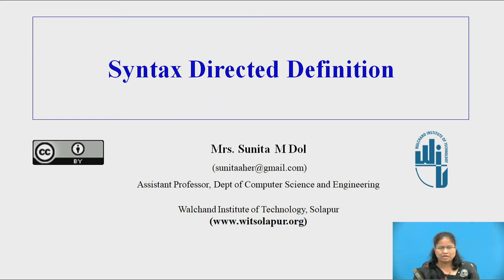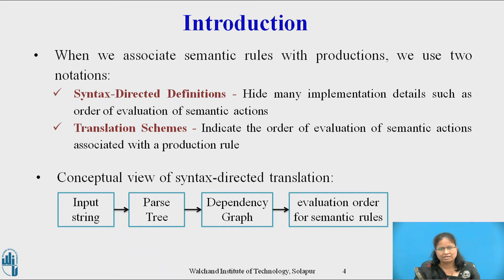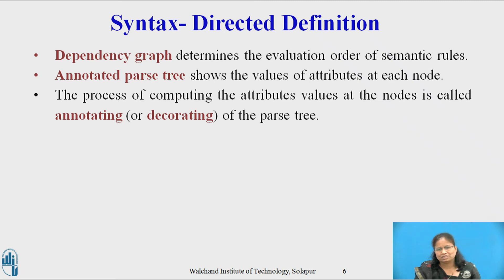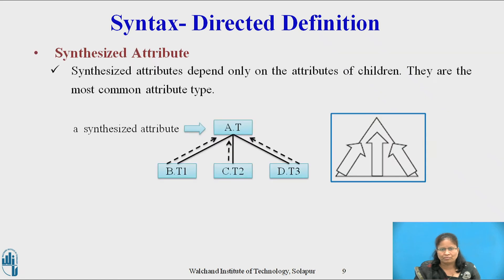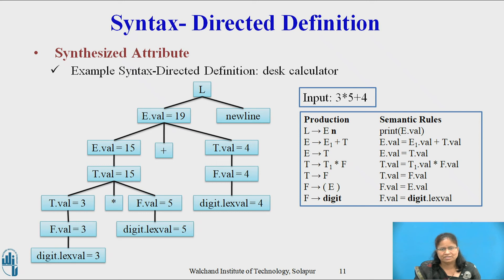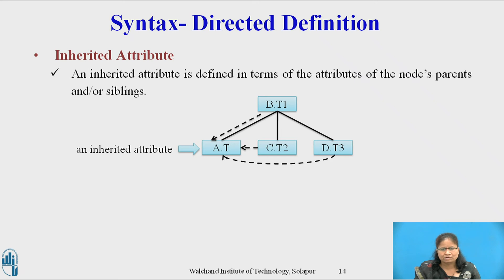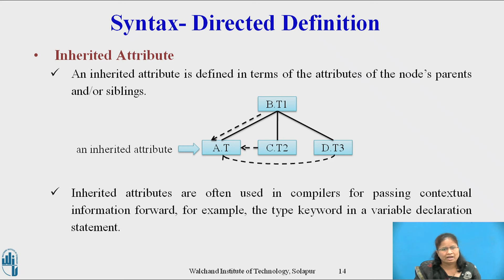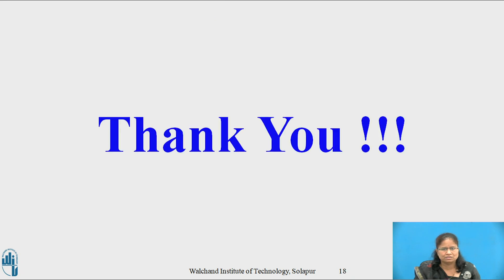Syntax Directed Definition